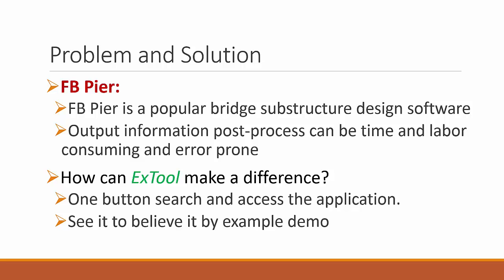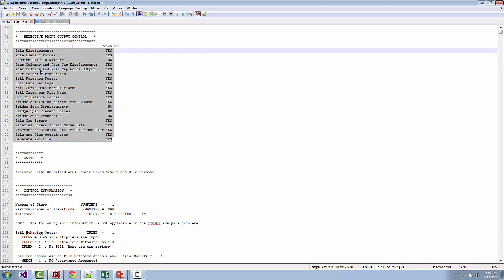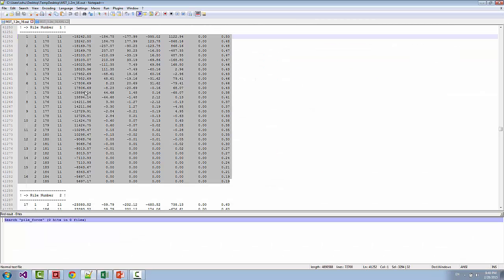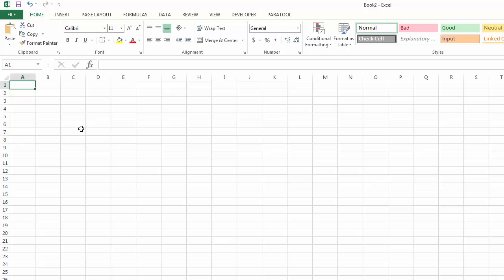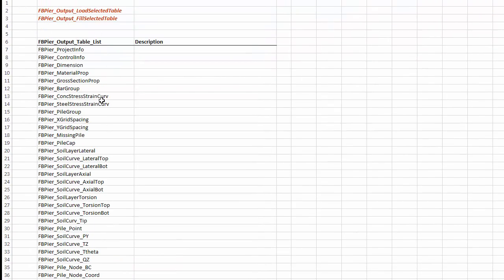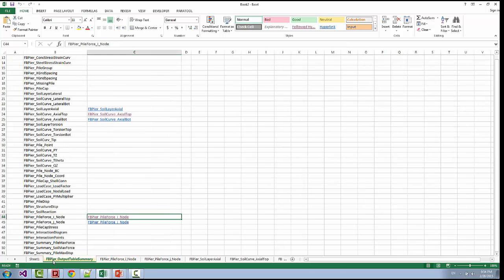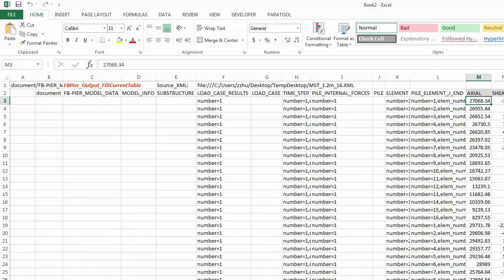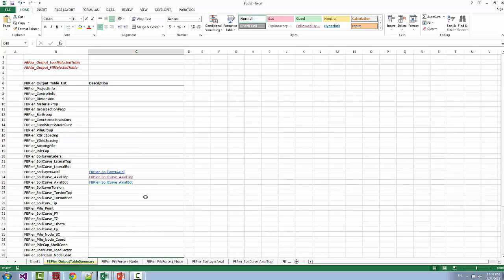FBPier output XML import tutorial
Tutorial for loading FBPier output file (XML) into excel sheets with ExTool